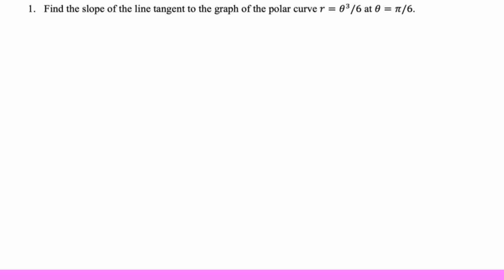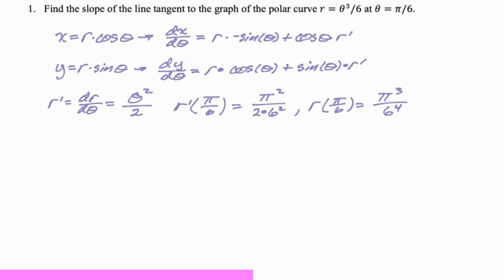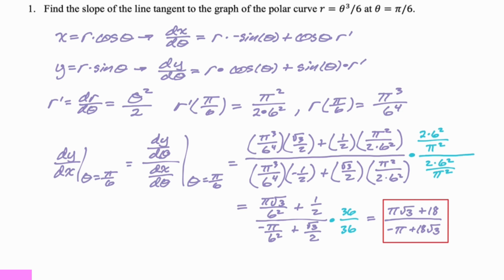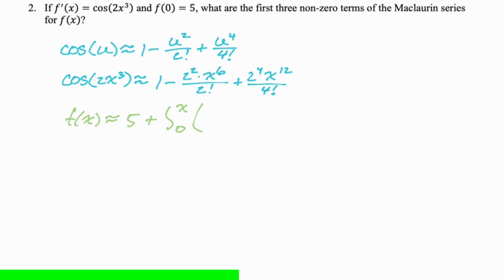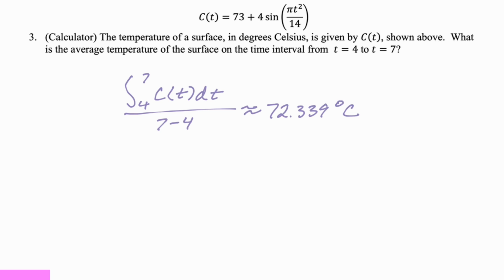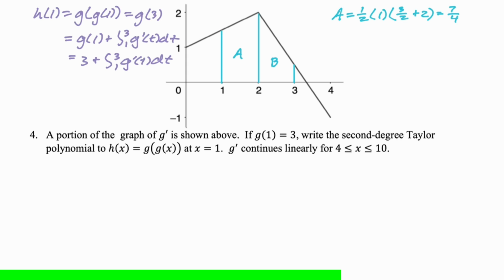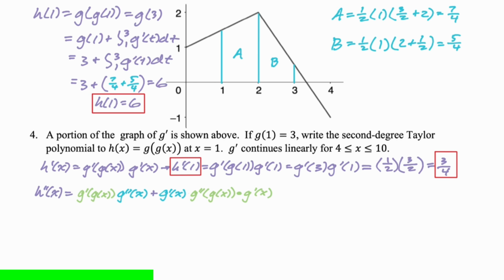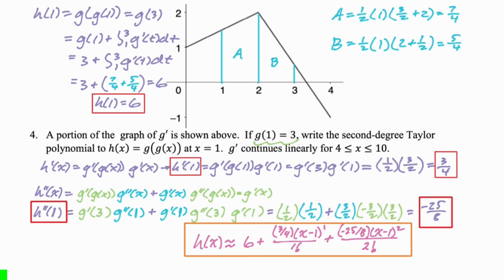Calc BC Problem Set 36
9.7: Defining Polar Coordinates and Differentiating in Polar Form
10.14: Finding Taylor or Maclaurin Series for a Function
8.1: Finding the Average Value of a Function on an Interval
10.11: Finding Taylor Polynomial Approximations of Functions